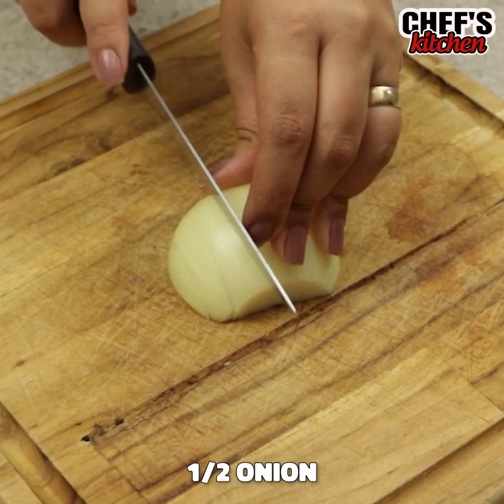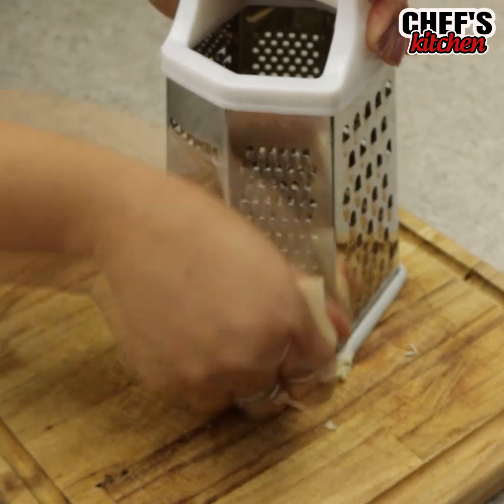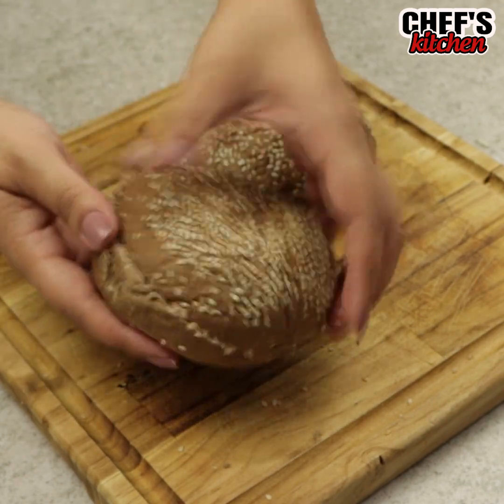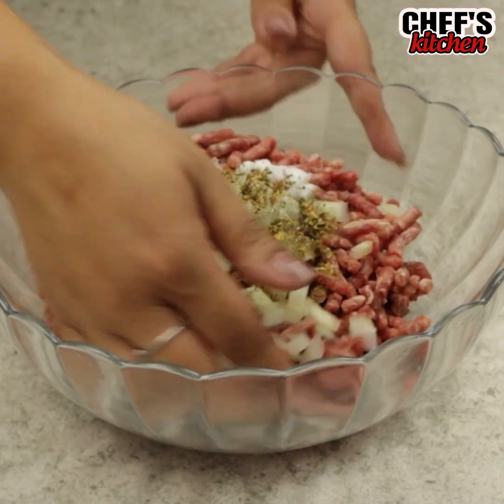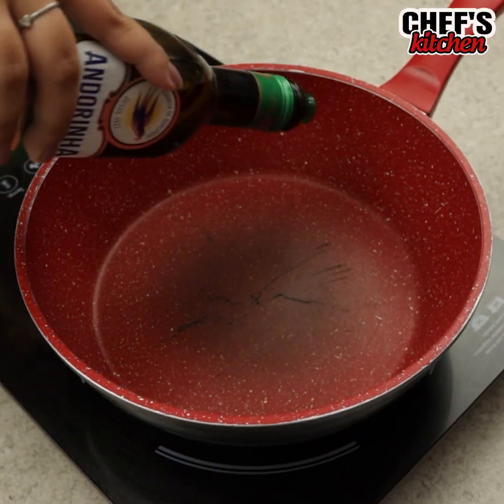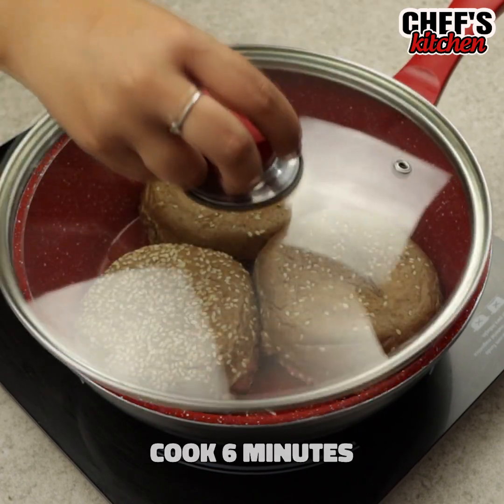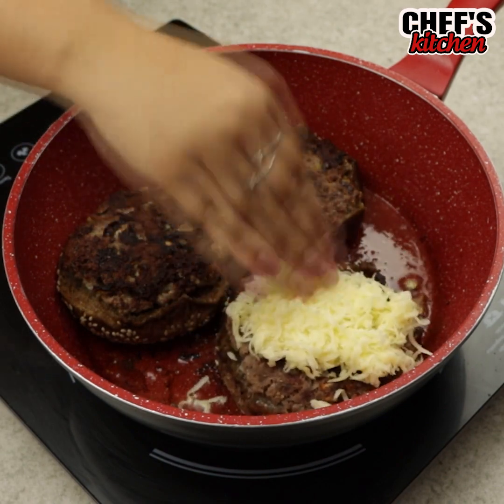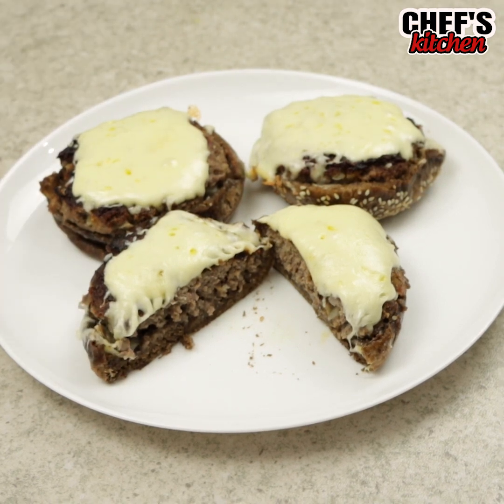Make this snack in a few minutes!